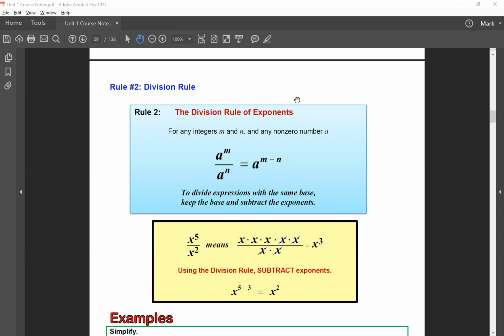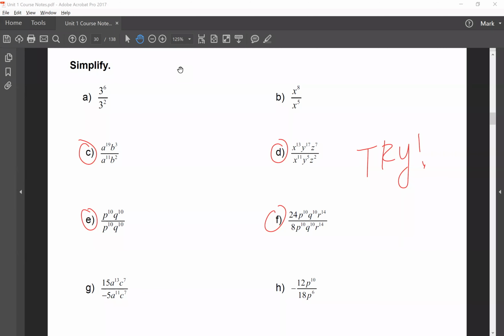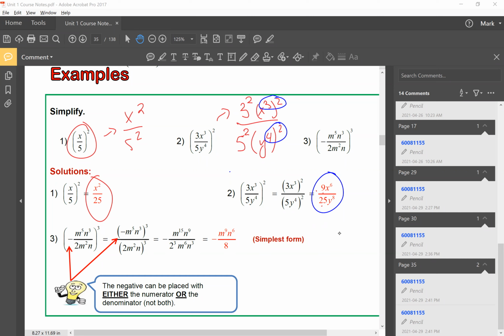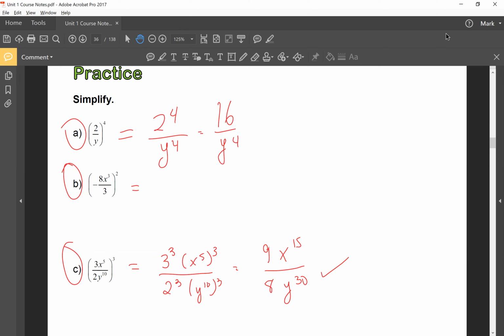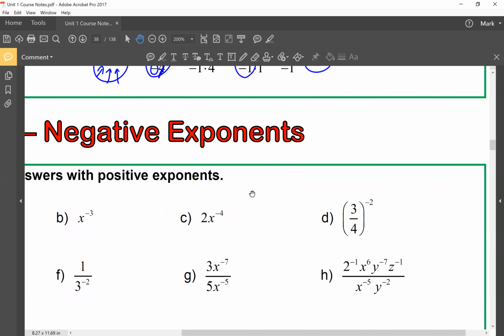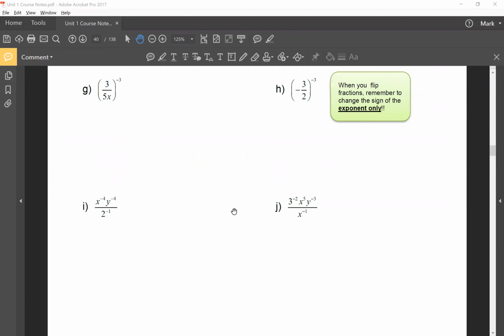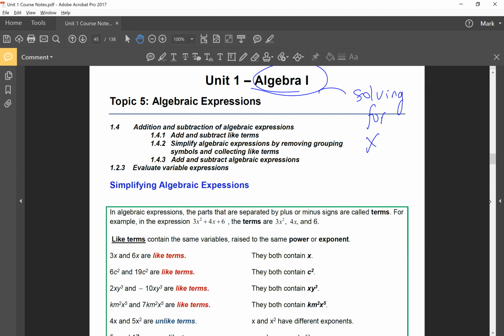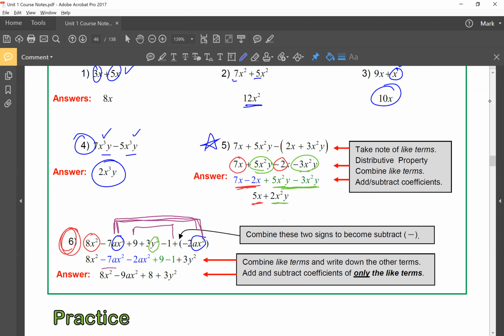MA1700 Week 1 - Lecture 5 (Topic 4 cont: Laws of Exponents and Topic 5: Algebraic Expressions)